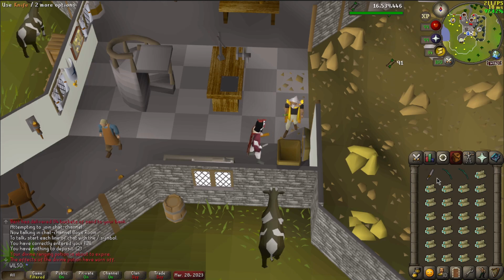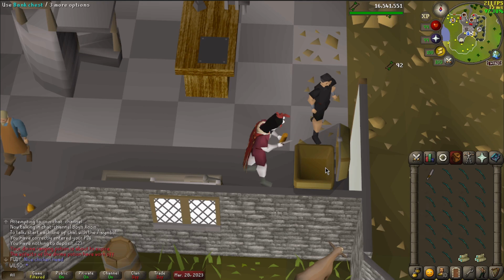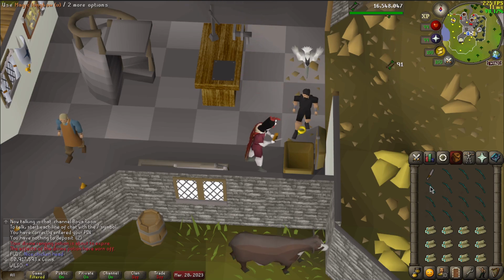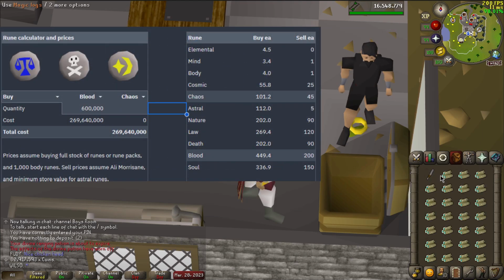Corrupted Scythe & Blood rune Packs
Im looking forward to seeing where they go from here

Wanna hangout with me ?

heeeeey peeeeeeeter
Happy birthday Troop!